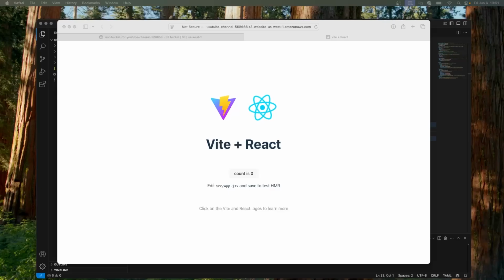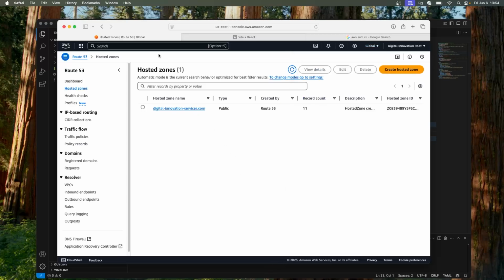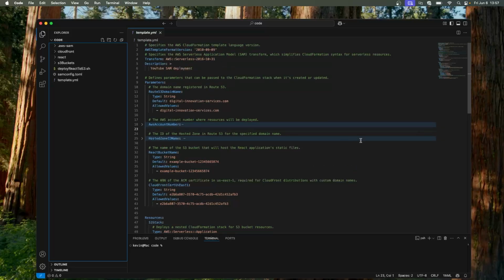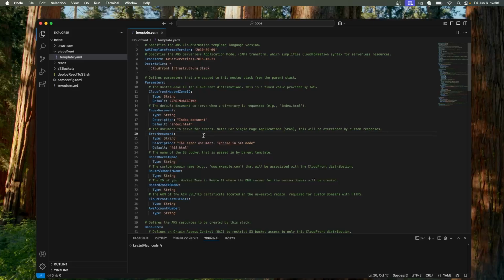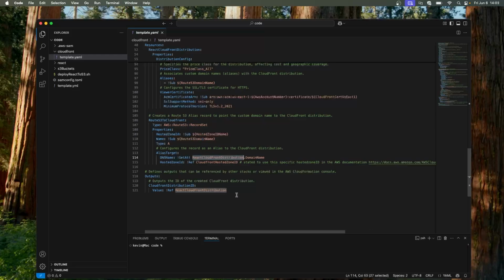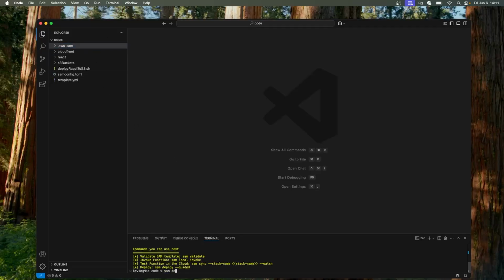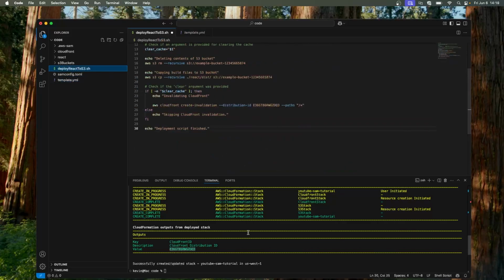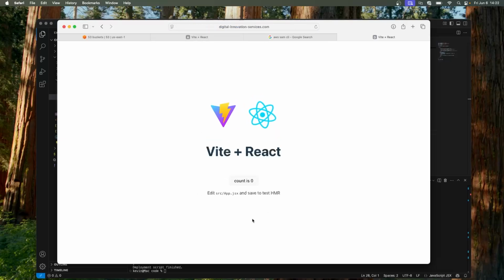⚛️ Deploy React with AWS SAM & CloudFormation | Full Walkthrough (20 Mins)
Learn how to build and deploy a React Single Page Application (SPA) using AWS SAM and CloudFormation — all in just 20 minutes! This step-by-step tutorial shows you how to go beyond basic S3 hosting and take full control of your infrastructure using Infrastructure as Code (IaC) with AWS-native tools.

💡 What You’ll Learn:

Setting up a production-ready React SPA
Writing a CloudFormation template using AWS SAM
Deploying to S3 with CloudFront for global performance
Automating your deploys with the AWS SAM CLI

🎯 Perfect for developers who want to learn real AWS workflows and avoid the limits of point-and-click hosting platforms.

📦 No shortcuts. No magic. Just real infrastructure, code, and results.

Branch: react_spa_to_cloudfront